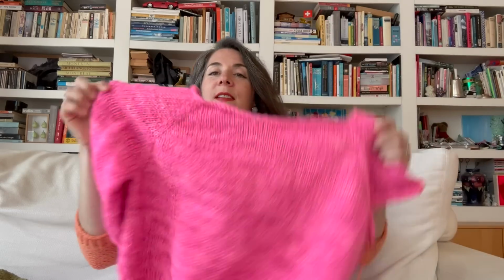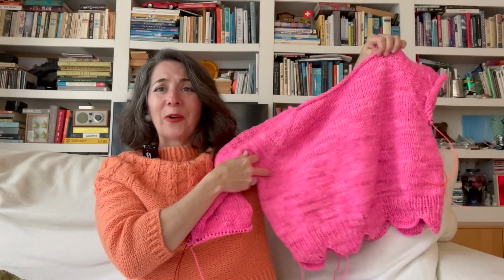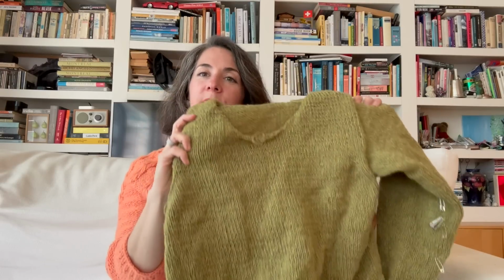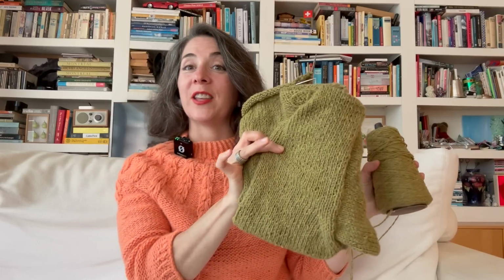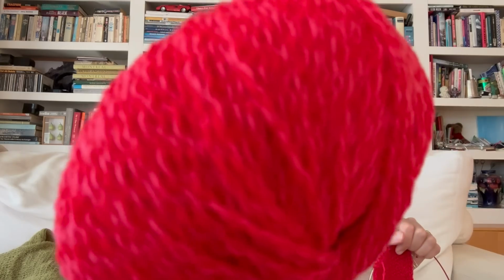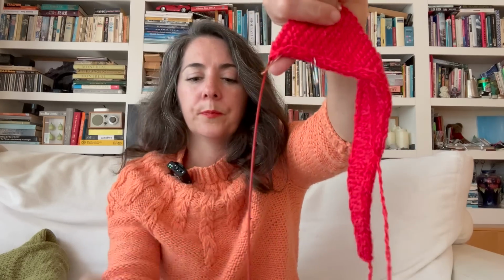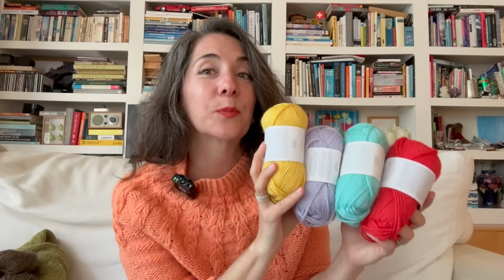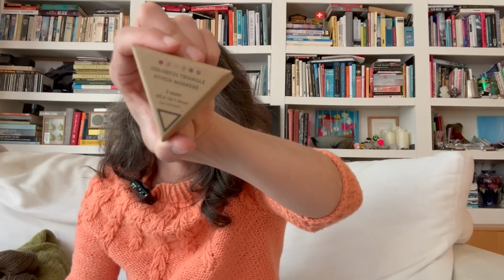Pairs Well With Knitting: Spring WIPS and New Yarn, Colourful Cast-ons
I’m back in Toronto and colour is jumping onto my needles! I share my update of the sheer delight my Tulip Sweater is giving me, about where I am with my Noor Pullover and a brand new emergency knitting cast-on happened while at a Night Circle over the weekend. Then, I share my Santa-sized sac of new yarn from Local Yarn Shop Day!

🧶Favourite Fingerless Mittens
Designed by Pairs Well With Knitting

Designed by: Wool & Pine
Yarn: Rauma Finull in 4069

Designed by: Melody Hoffmann
Yarn: Aran Pink Wool from Woolworks by Heidi Wulfraat

Designed by: Tonje Hodne, Strikkekaffe
Yarn: Harrisville Designs Highland in Tundra

Designed by: Petite Knit
Yarn: Lalland by Di Gilpin in Flame

Acquisitions
Tinde Pelsullgarn by Hillesvag in Lys Brun

Peer Gynt by Sandnes Garn in 4008, 7213, 2016, 5012